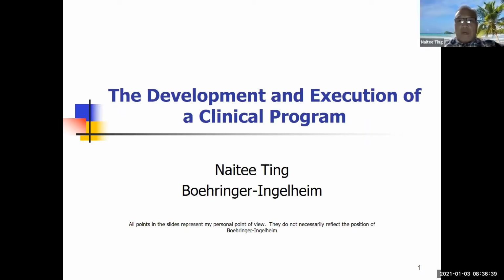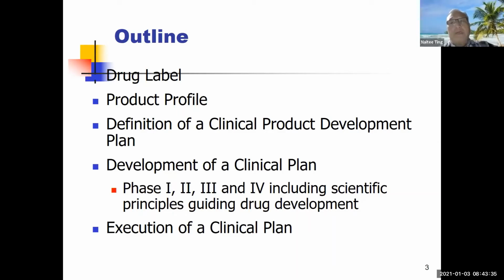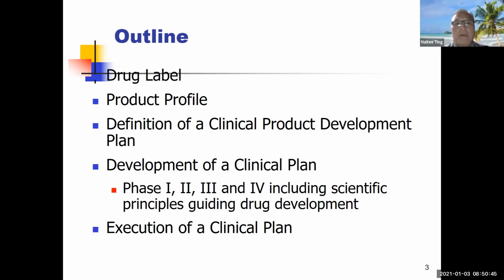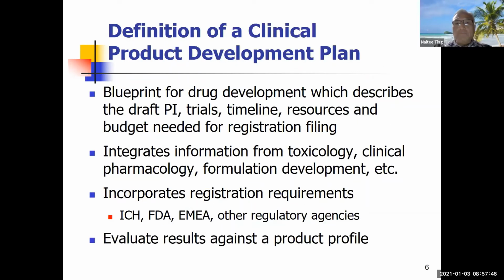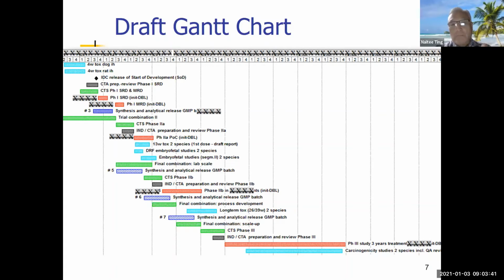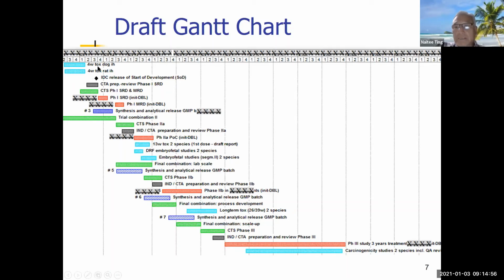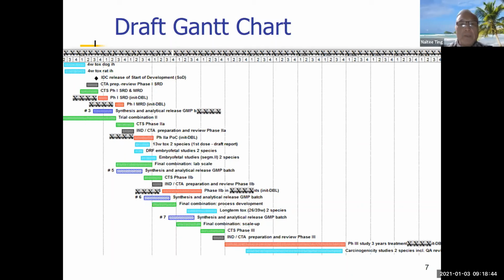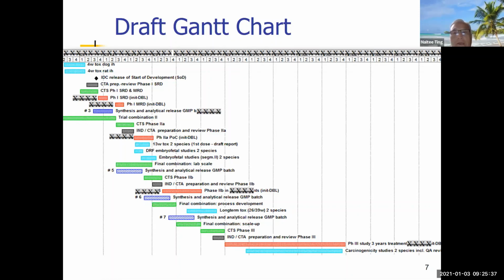3 PharmaceuticalStatistics Clinical Development Plan Part1